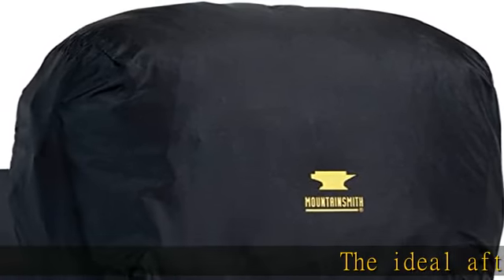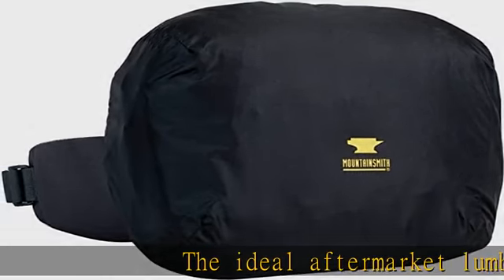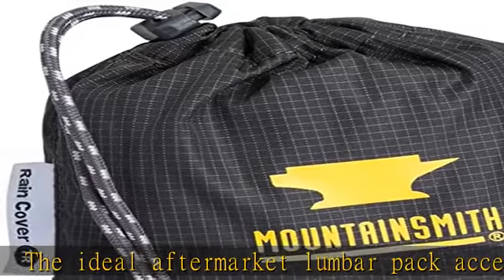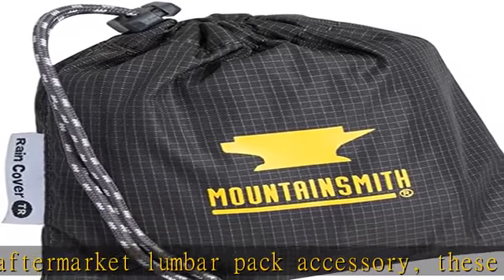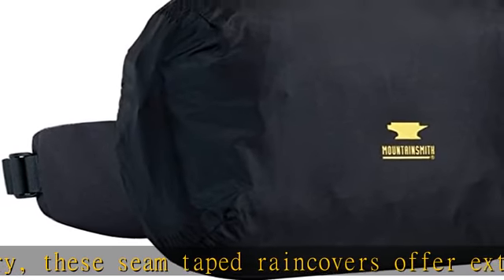Mountainsmith Day Rain Cover (Black),One Size